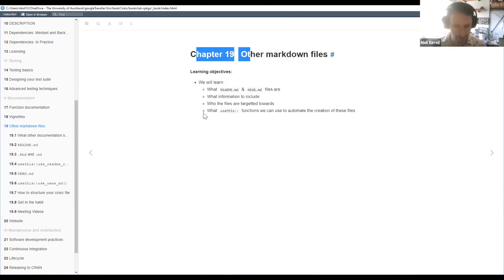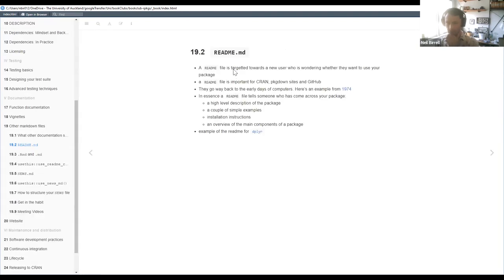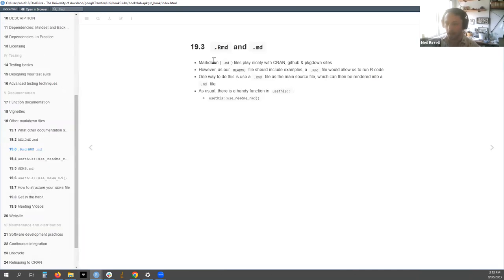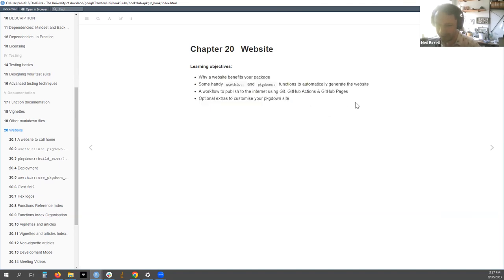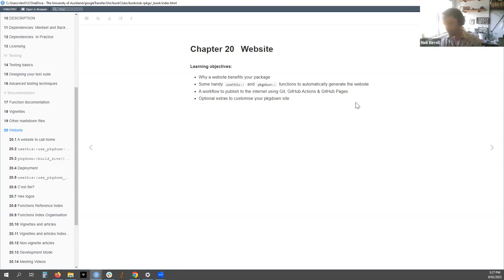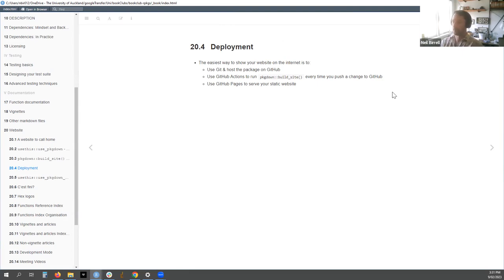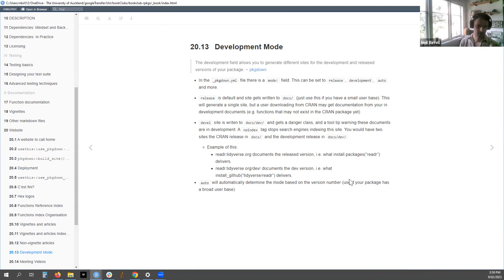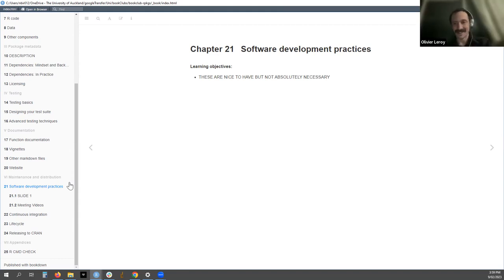R Packages: Other markdown files & Website (rpkgs04 19 20)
Neil Birrell presents Chapters 19 ("Other markdown files") and 20 ("Website") from the R Packages book by Hadley Wickham and Jenny Bryan on 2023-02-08, to the R4DS R Packages Book Club, Cohort 4.